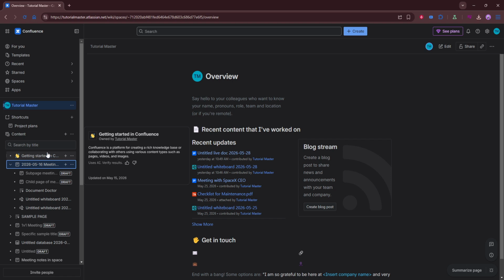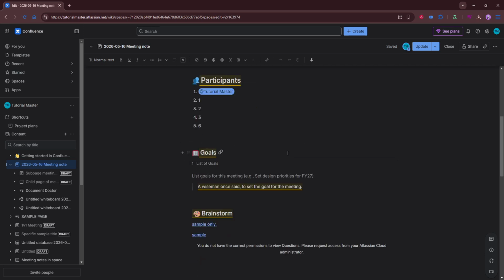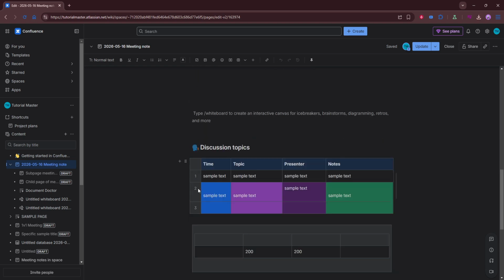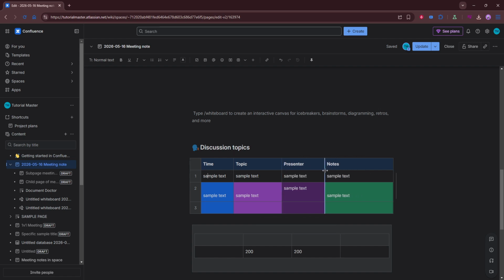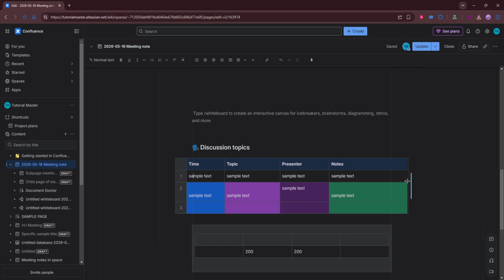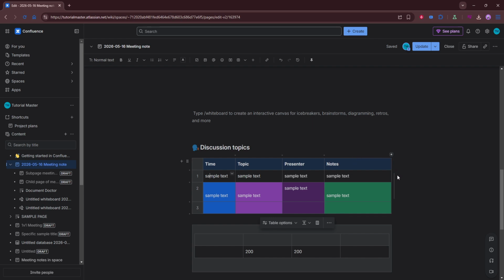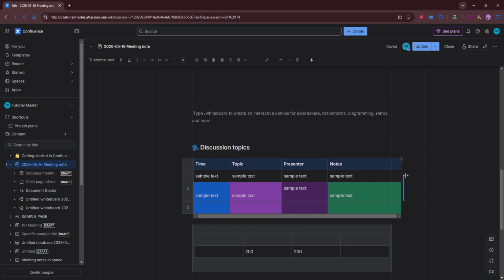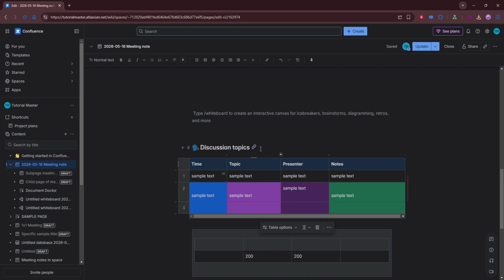How To Fix Table Width In Confluence [How To Guide 2026]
In today's video we cover How To Fix Table Width In Confluence [How To Guide 2026]